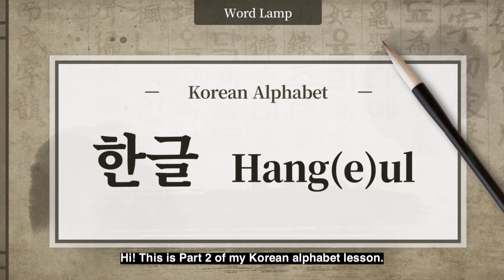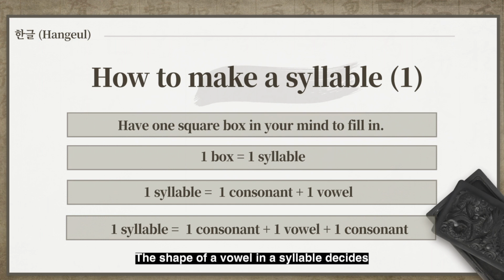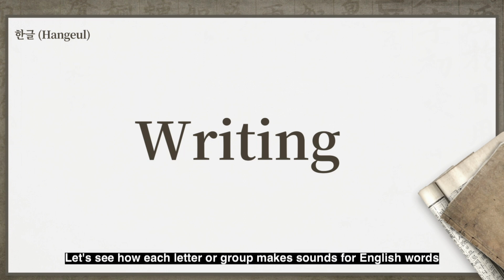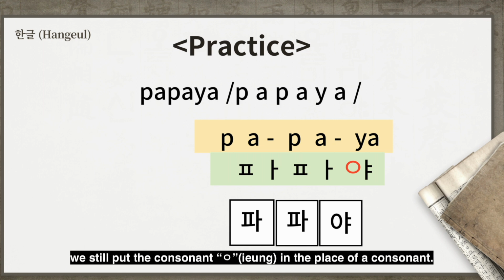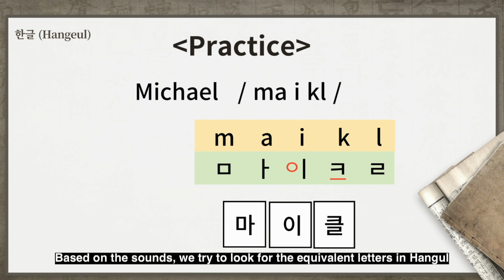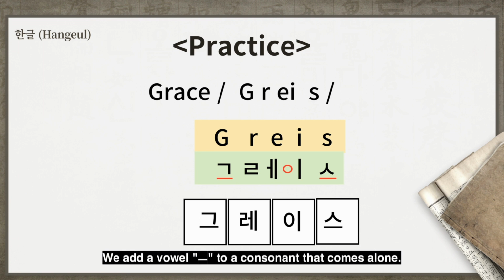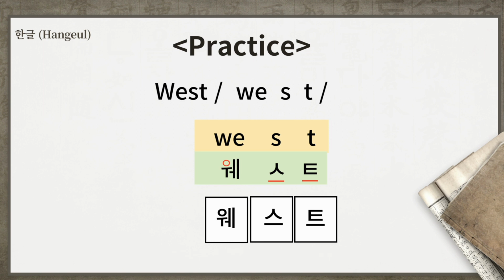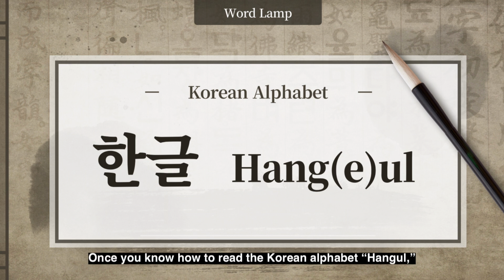Korean Alphabet "Hangul" Lesson: Part 2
Mastering the Korean alphabet, "Hangul," is the first step to achieving your goal of learning Korean.
Please make an effort to memorize each letter (its shape and sound).
I prepared two parts. In Part 1, you will learn the Korean vowels and consonants, and in Part 2, you will learn how to write and read some Korean words.